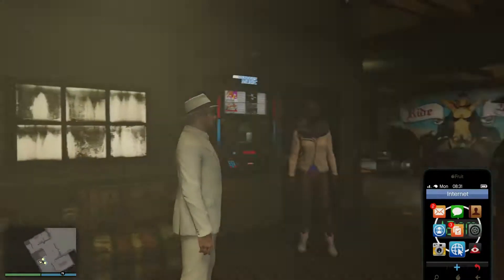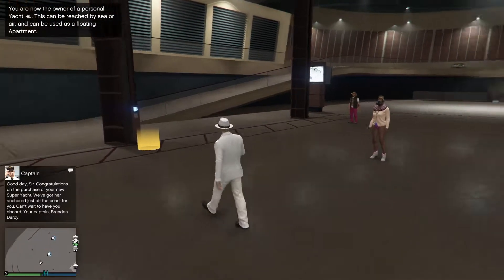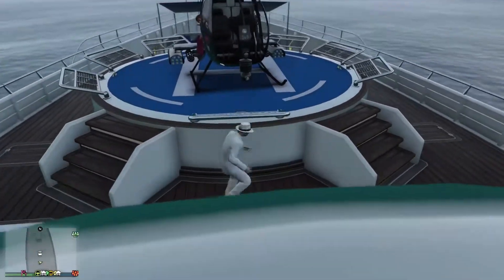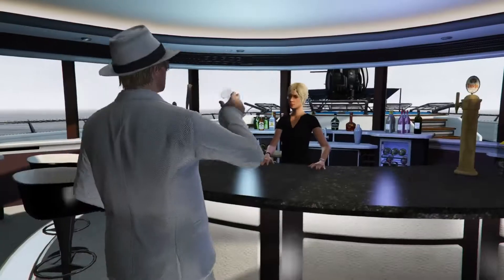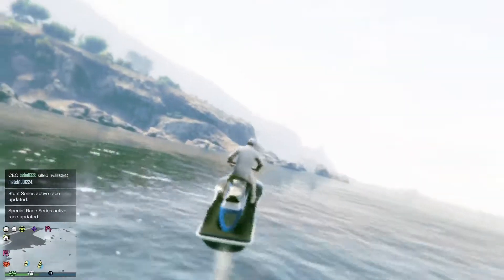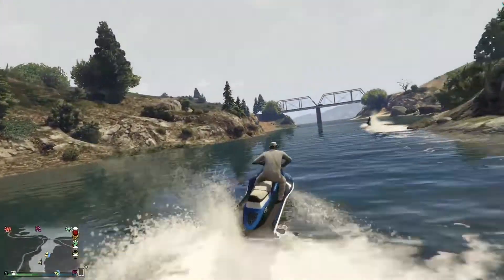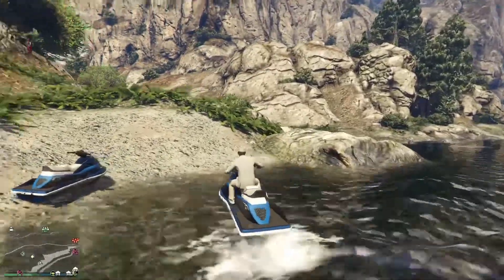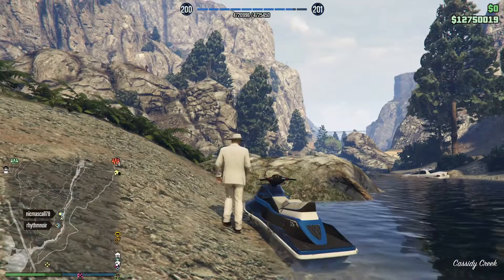Buying a Yacht - GTA 5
Buying an Aquarius Super Yacht from the DockTease website